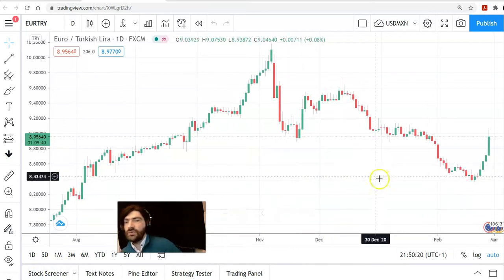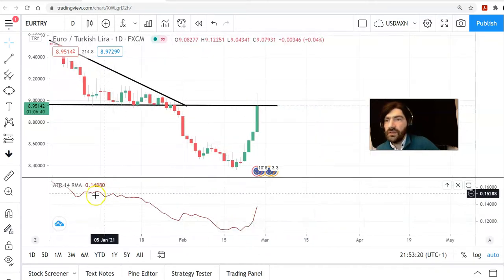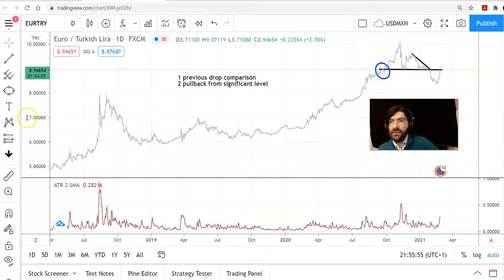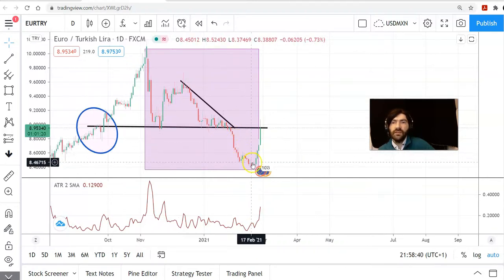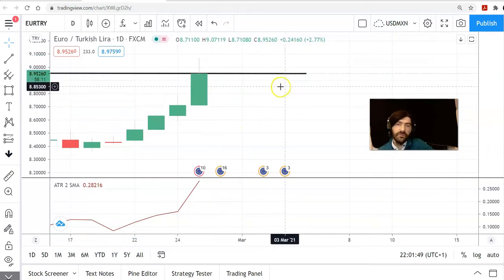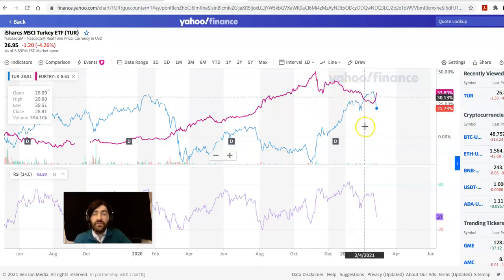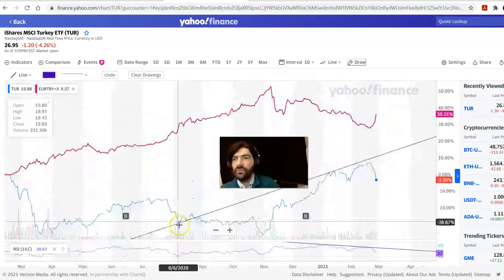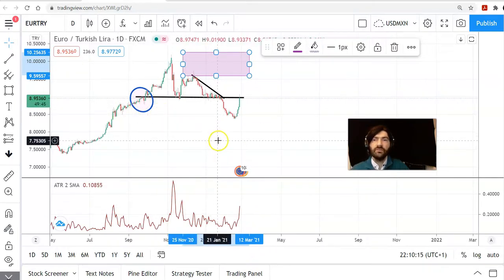EURTRY Analysis, 25/02/2021, FreeFX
0:01 Introduction (I have a new webcam! )
0:43 Drawing the descending triangle formation from the end of 2020
1:43 Discussing the downward breakout and subsequent pullback
2:00 That resistance level against the pullback actually stretches back further in time
2:50 More discussion on the current day candle's wick above the resistance level
3:20 Adding an ATR to gauge the scope of today's move in context
4:11 Changing ATR input to 2-period for more responsiveness to actual daily pip moves
4:40 Measuring current ATR peak against previous ones
5:40 The core issues: 1) comparison with 2018 downmove; 2) pullback from significant levels
6:13 Measuring the 2018 triangular downmove and upward breakout (with throwback)
6:55 Measuring the current triangular downmove and comparing it with the previous one
9:35 Reviewing these moves through a line chart on a weekly time-frame
10:16 Throwback after triangle breakout in 2018 was 5 trading weeks; current p.back is 1 week
11:18 Daily candle wick analysis for today (25/02)
12:23 Intraday action analysis (hourly chart) for today
13:14 Looking at the MSCI Turkey ETF index overview (EURTRY overlay and correlation)
14:55 Current MSCI top is significant; current drop follows historically O/B neg. divergence from RSI
16:38 Question: will MSCI drop continue (and EURTRY appreciation too)?
16:50 MSCI daily volume bars analysis: volume confirms selling momentum currently
17:36 Nov.2020 buying spike (3.8M buying volume) unmatched since Oct. 2018 (4M)
18:55 Overall, a neutral outlook, currently seeing a trend-within-a-trend/correction ending but
           the fundamentals for a bullish move are yet unconfirmed as are the technicals
19:46 Trading a move to the upside would use the triangle base height and project it upward
20:33 Day trading negatives for this pair to consider
20:45 Thanks and goodbye!